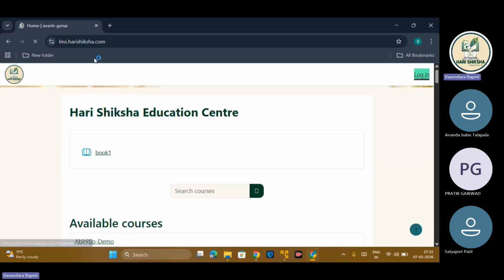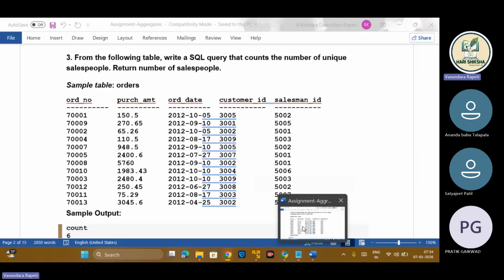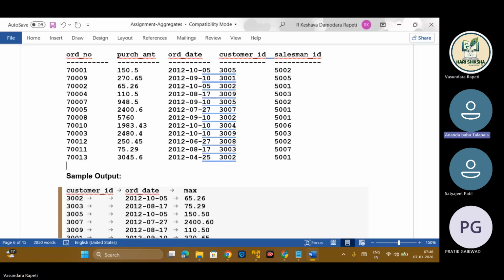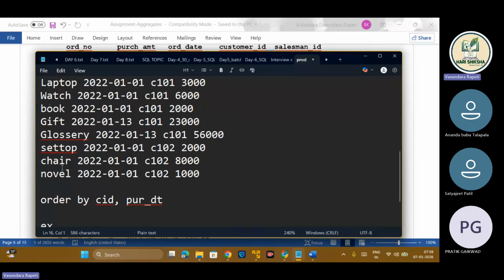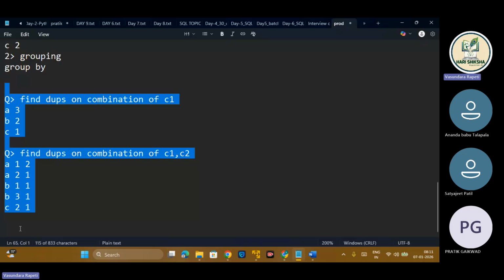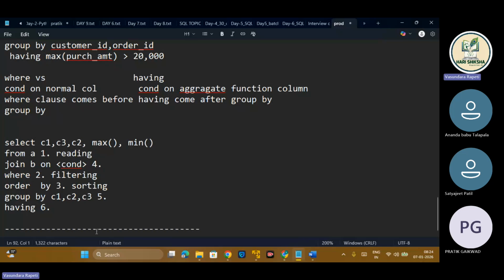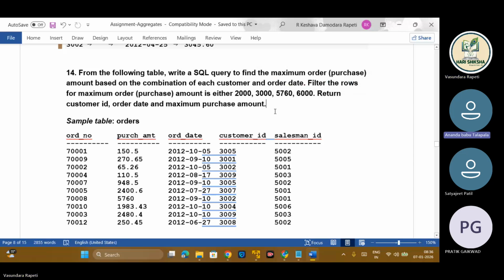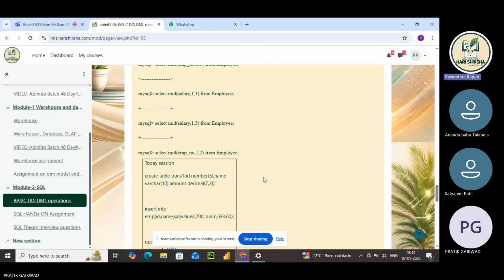Abinito_46_Day-7_SQL-aggregate QA having clause, order by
Day-7_SQL-aggregate QA having clause, order by